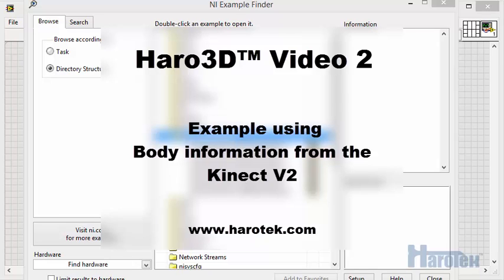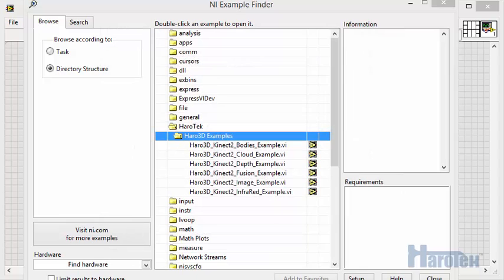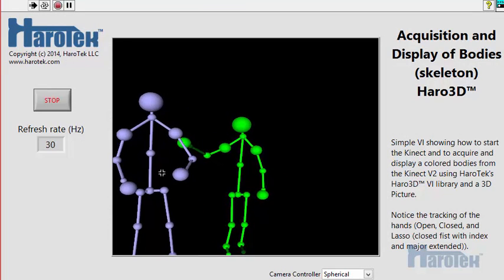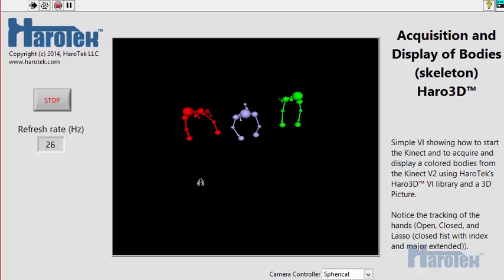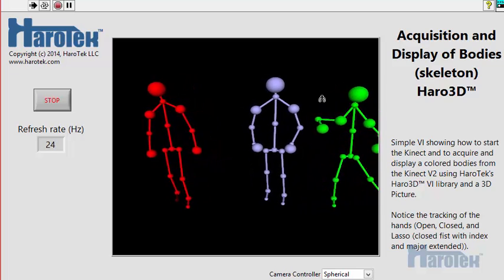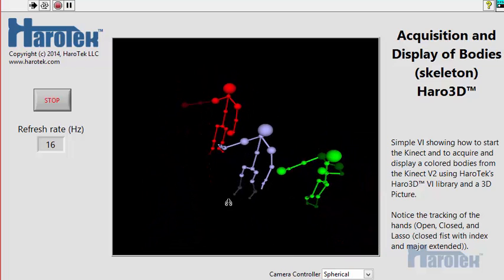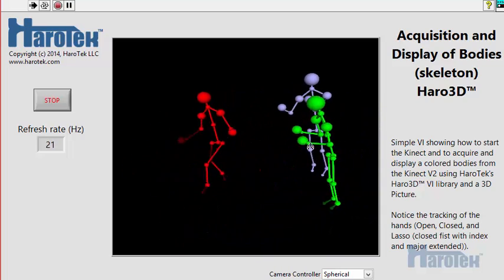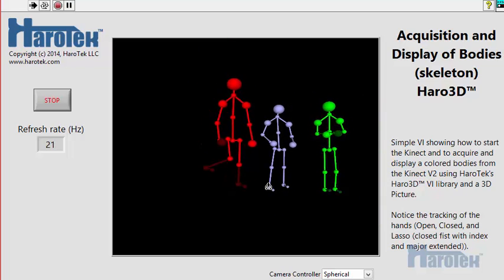Bodies Example VI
This is the second video of the Haro3D™ video series. Haro3D™ is a library of VIs for National Instruments LabVIEW™. This library provides VIs to access data from the Kinect for Windows V2 from Microsoft. This video  shows the body information from persons in front of the Kinect V2 can be acquired and displayed in real time by LabVIEW™.